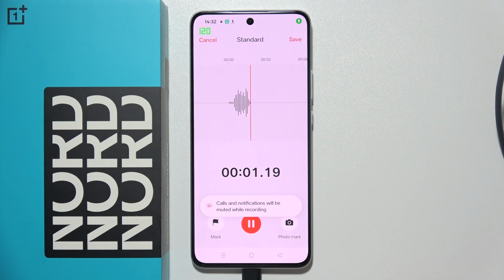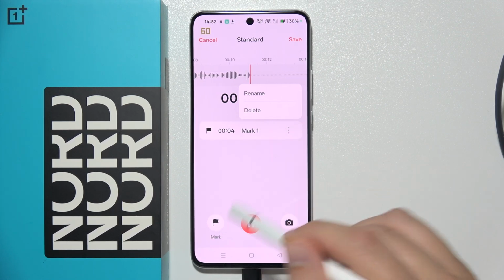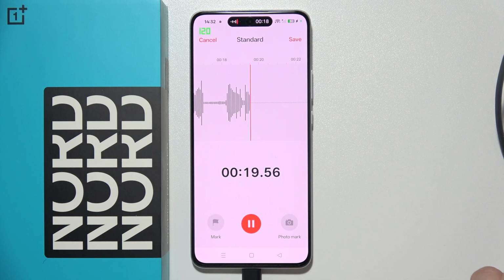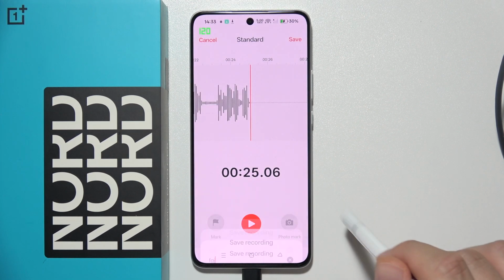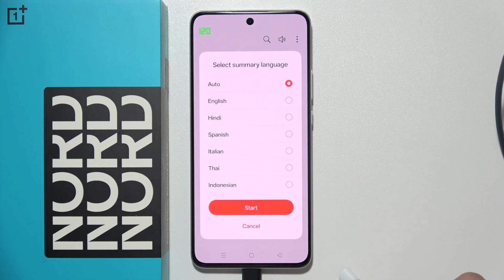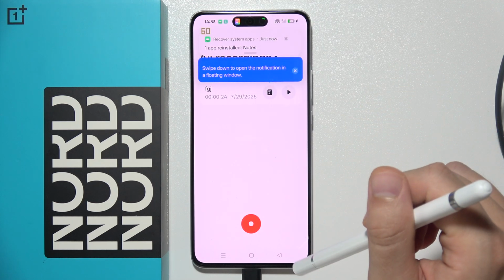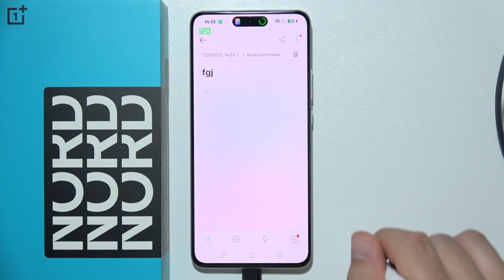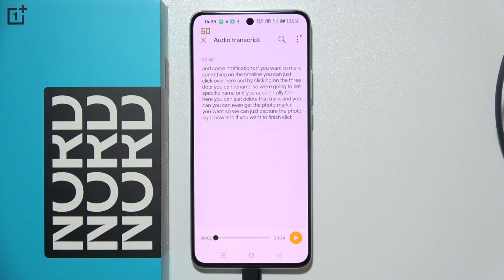OnePlus Nord CE 5: How to Record Sounds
In this video, I’ll show you how to record sounds on the OnePlus Nord CE 5. You’ll learn how to use the built-in voice recorder app to capture audio notes, meetings, or lectures. This guide helps you start and save recordings with just a few taps on your OnePlus Nord CE 5. Follow these steps to make the most of your device’s audio recording capabilities.